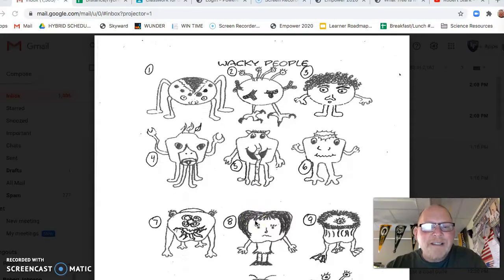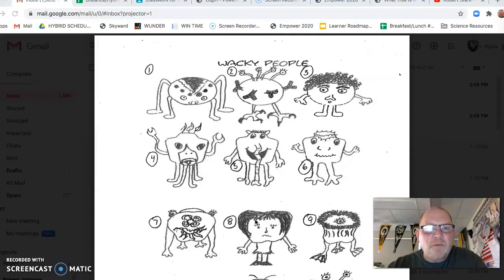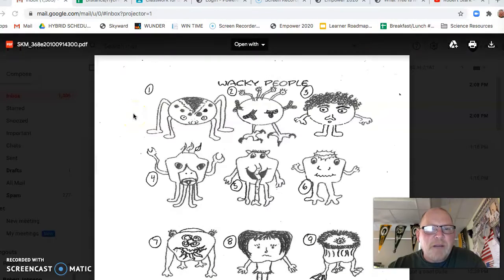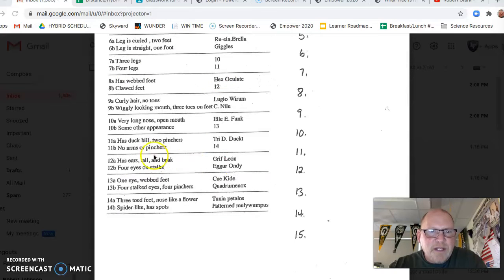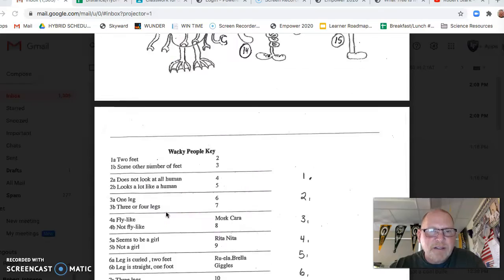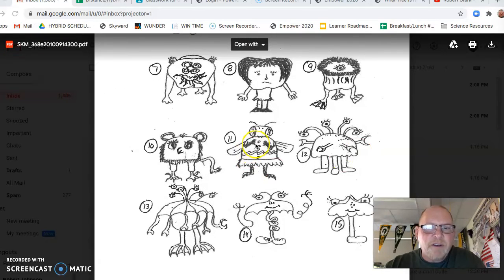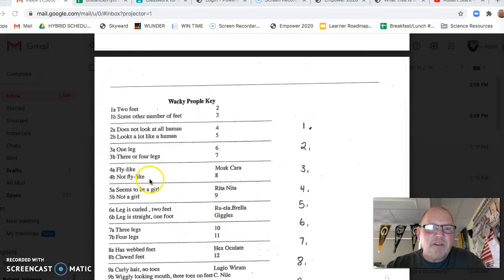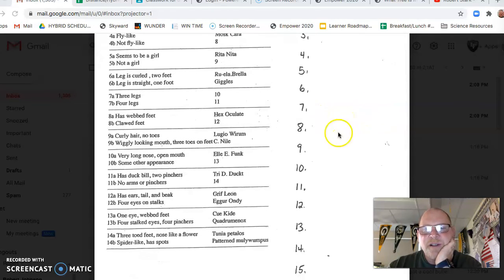Wacky People video